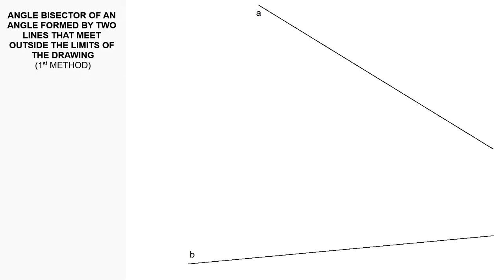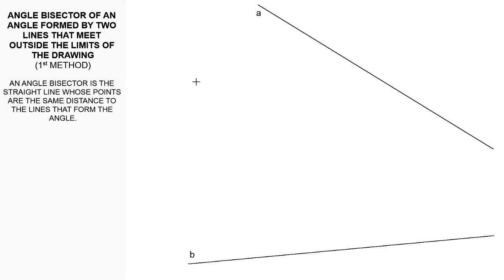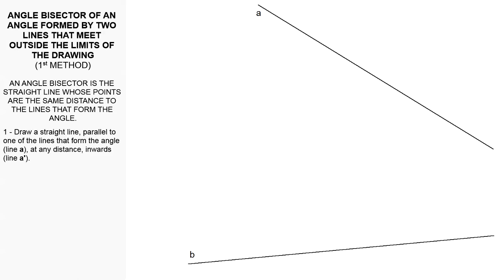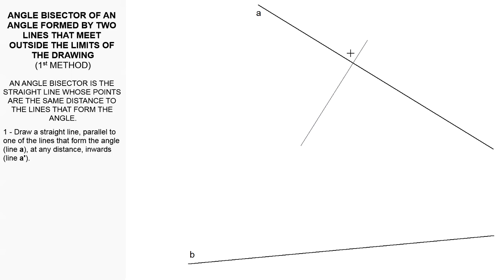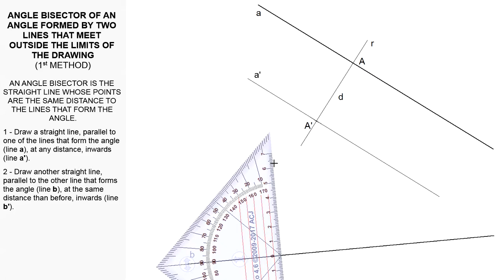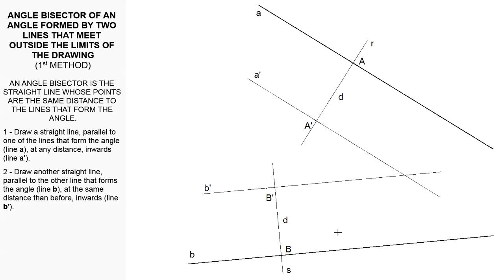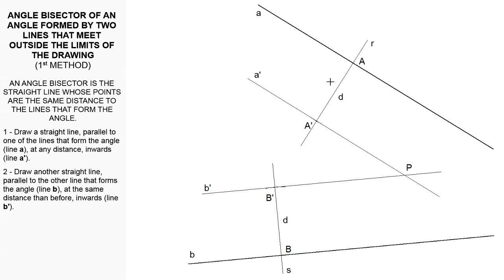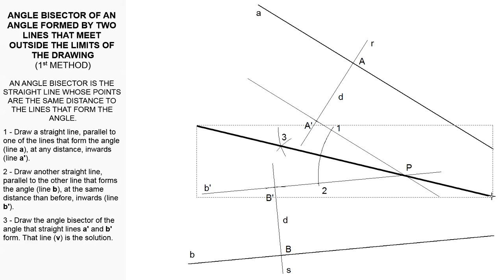05.3ai-Angle bisector when the lines that form the angle meet out of the drawing (1)